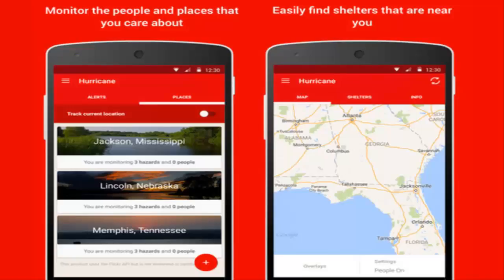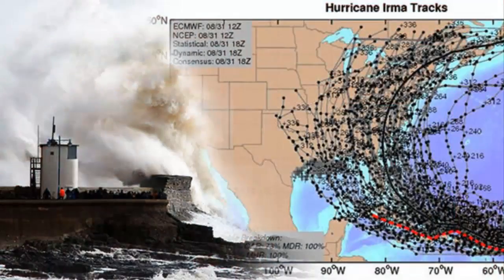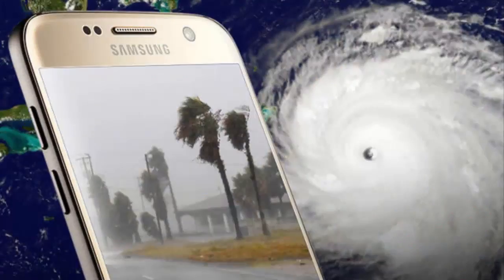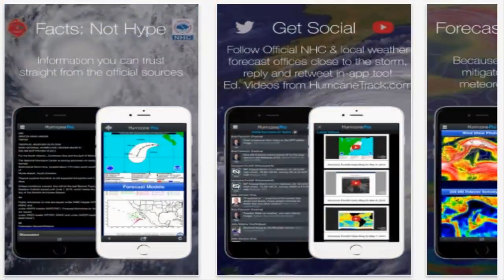Hurricane Irma apps that can track the storm